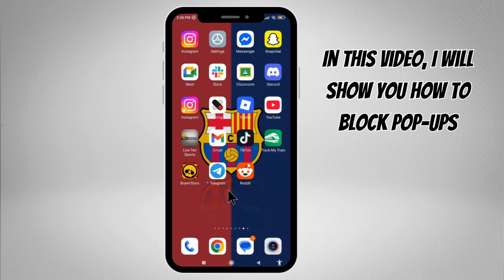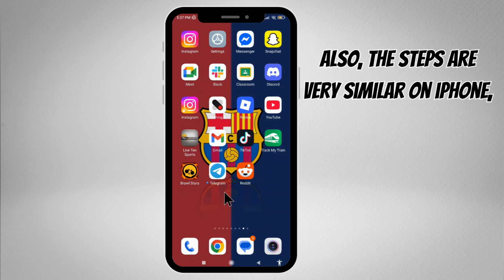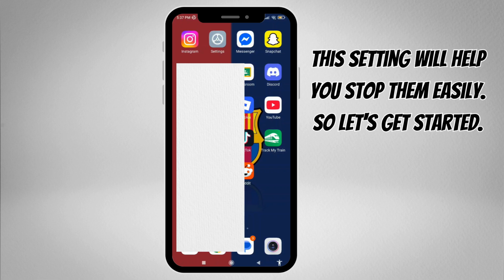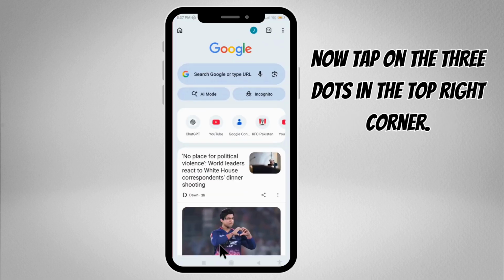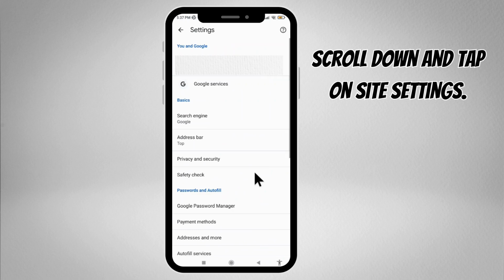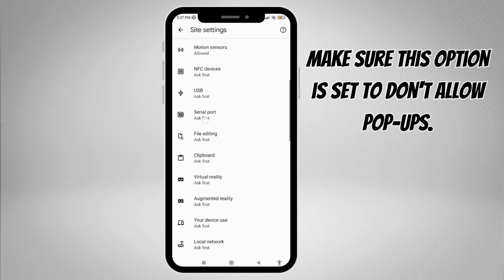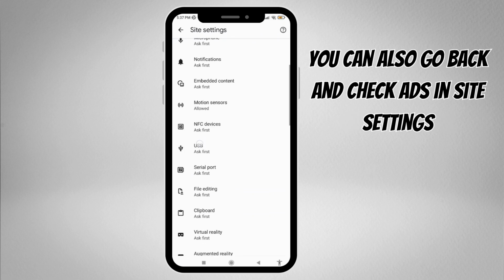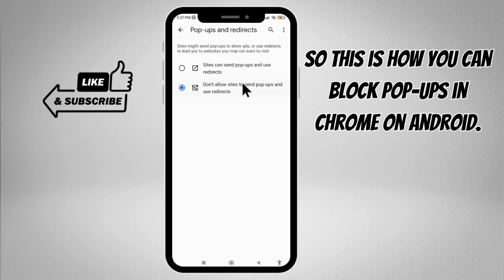How To Block Pop Ups in Chrome on Phone | Disable & Stop Annoying Ads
📱🚫 In this guide, I’ll show you how to block pop ups in Chrome on your phone and stop annoying ads. If you keep getting unwanted pop ups while browsing, this step by step tutorial will help you disable them easily.

🎯 What You’ll Learn:
✅ How to block pop ups in Chrome on your phone.
✅ How to disable intrusive ads and redirects.
✅ How to turn on Chrome built in protection settings.
✅ Tips to browse safely and avoid spam websites.

Watch till the end to remove annoying pop ups and enjoy smooth browsing.